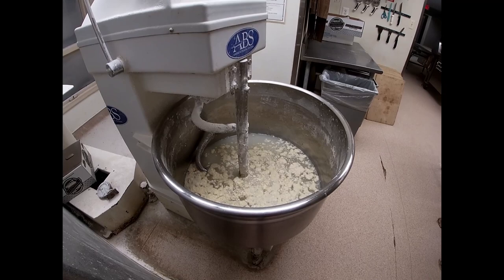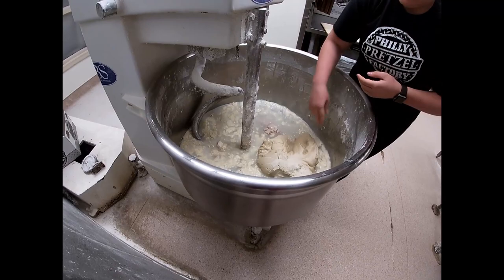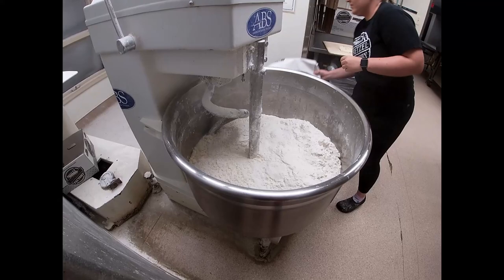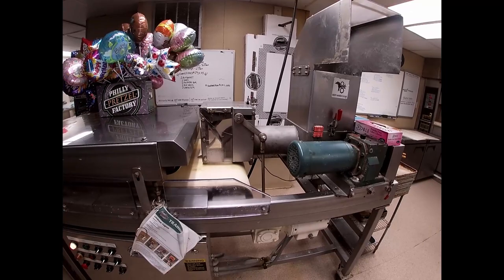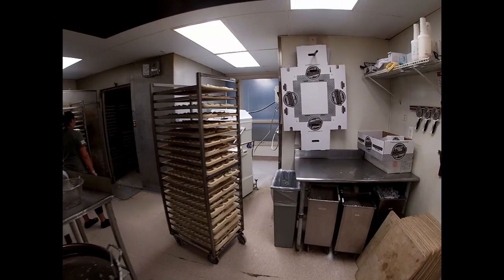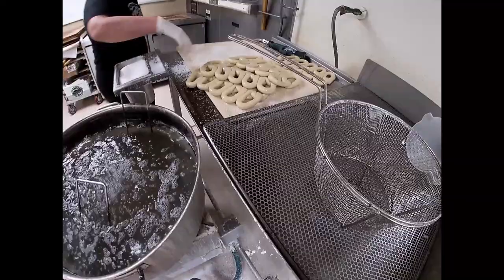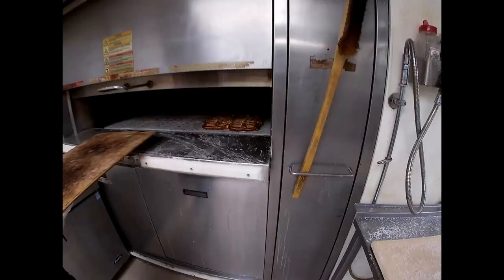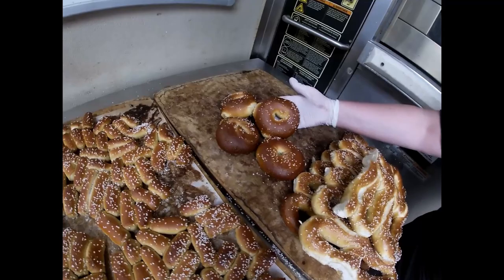Philly Pretzel Factory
Welcome back to Packer Avenue! On today's episode join Frank on an early morning tour of Philly Pretzel Factory. These are not the same pretzels we find in Berlin, and some would say they are the best pretzels in the world. Make sure to go out and try a Philly Pretzel Factory location near you!

Song: Tobjan - Back To Summer